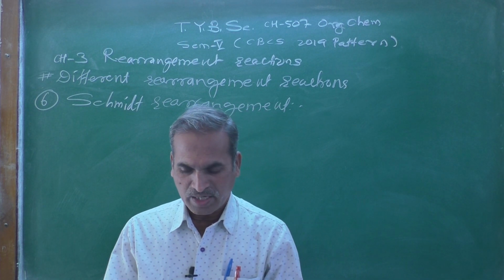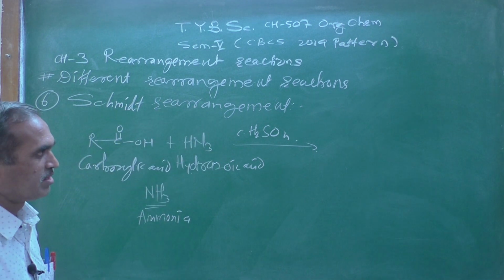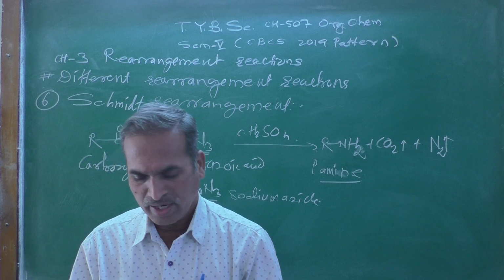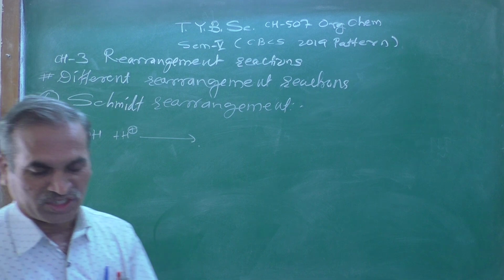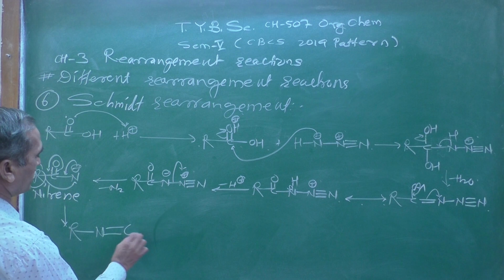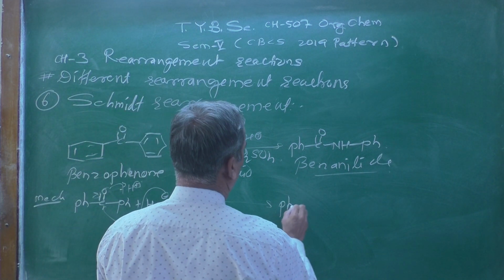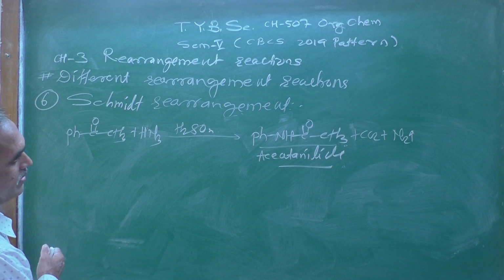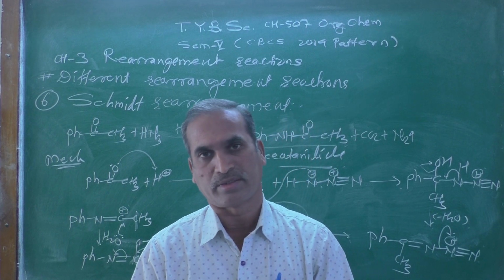Lect-17 TYBSc. Sem-V CH-507 Org Chem CH-3 RR ( CBCS 2019 Pattern)